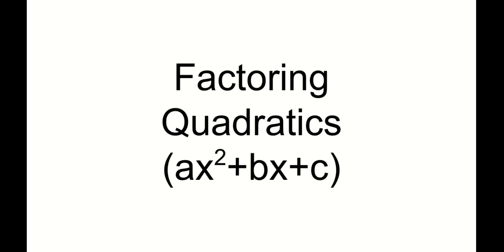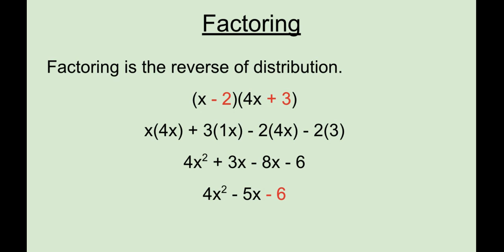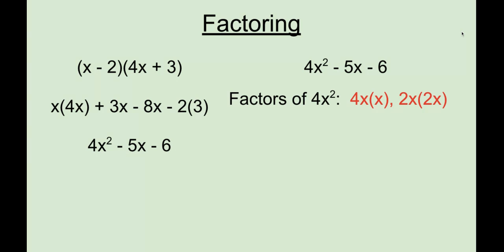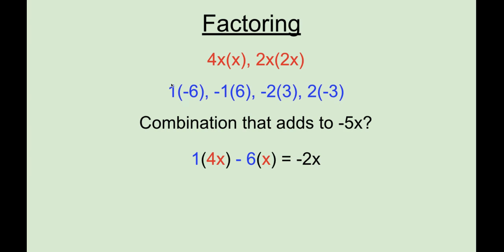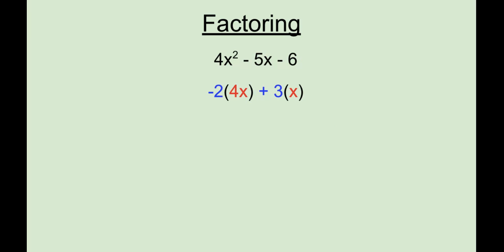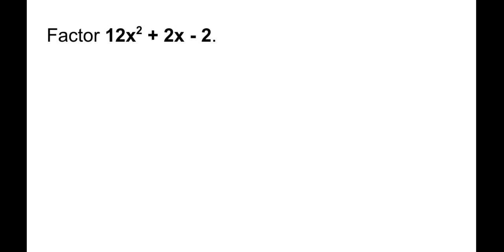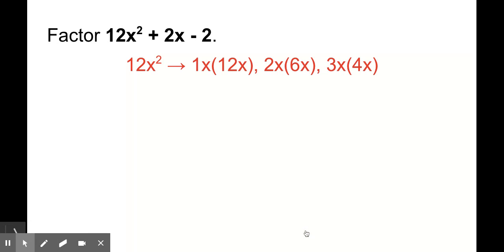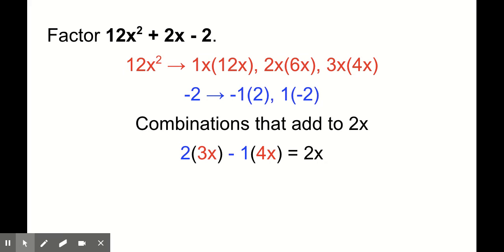3.3(1.2)_Factoring Quadratics - Google Slides